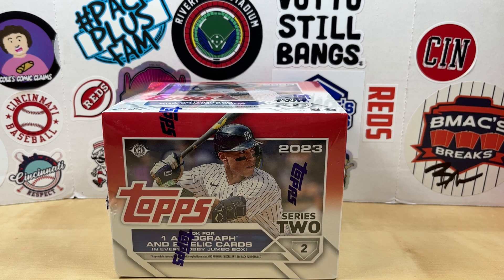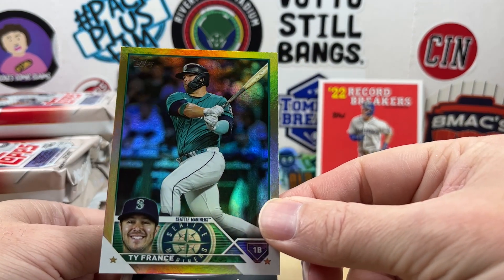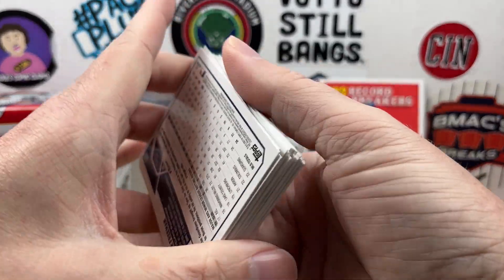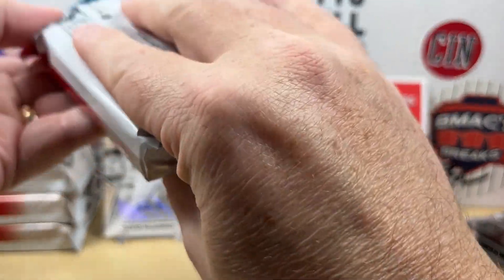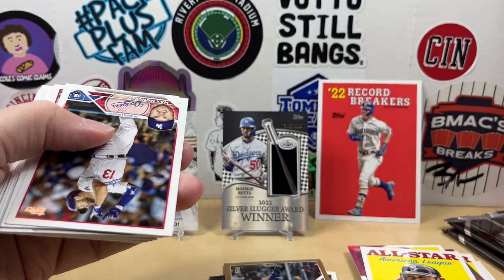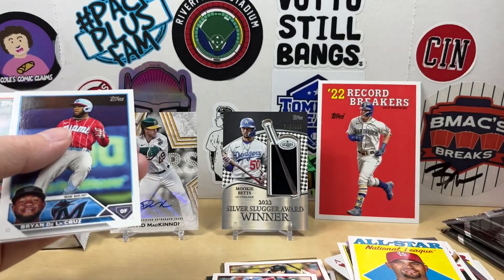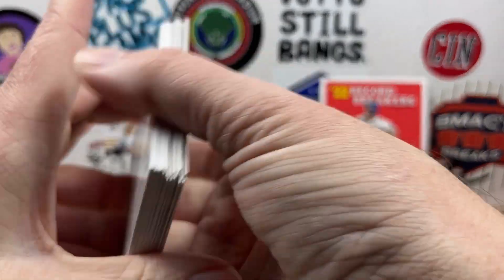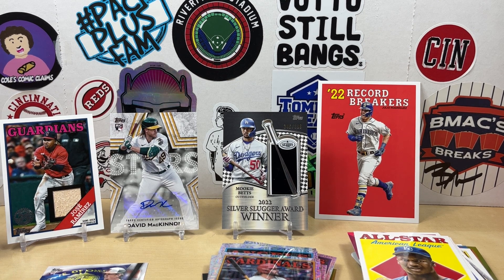2023 Topps Series 2 Hobby Jumbo Box Opening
Welcome to Grizzo's Cards!  Today, I'll be ripping a 2023 Topps Series 2 Hobby Jumbo Box.  Can we find a Corbin Carroll auto?